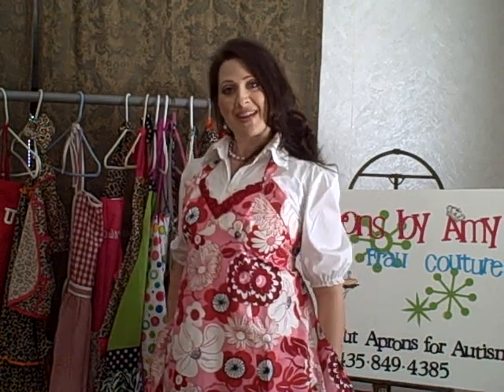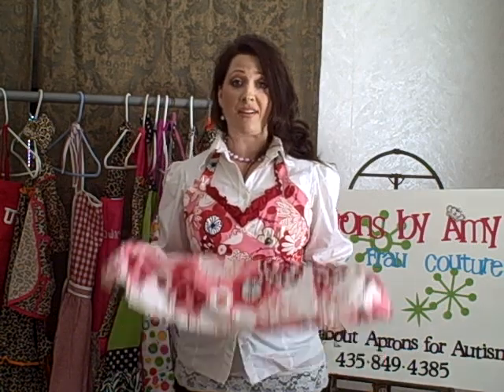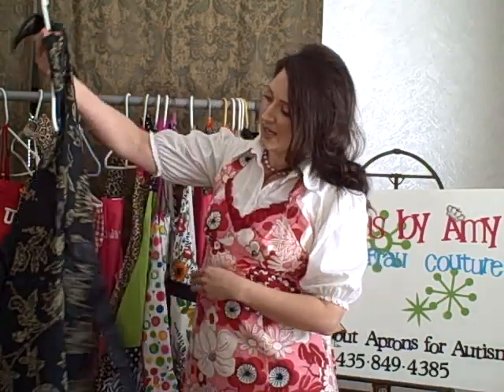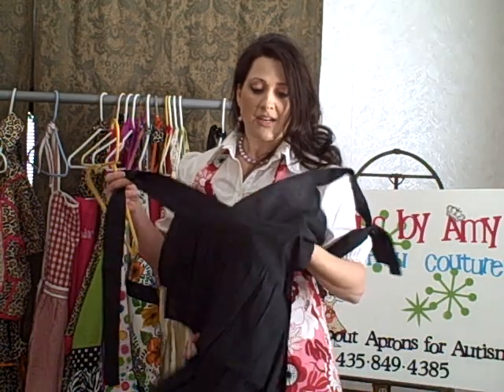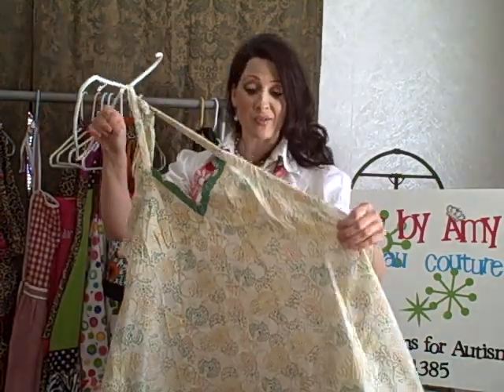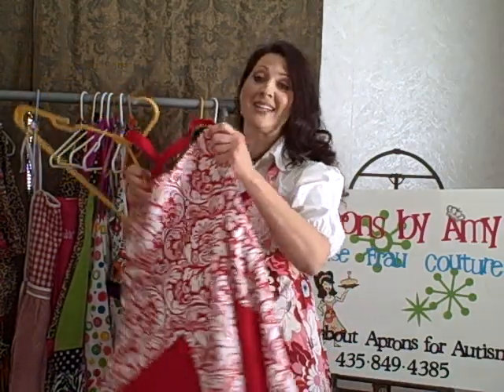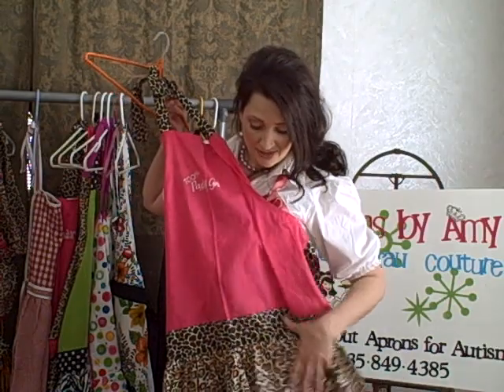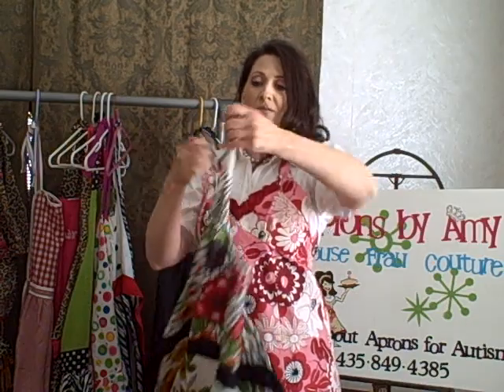ApronsbyAmy.com- Most Aprons Priced From $19.95-$23.95, Price Includes Custom Embroidery!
Amy talks about some of her Aprons, future products that will be carried, and her own radio show!  Don't forget that all aprons can become personalized aprons and custom embroidery is free!